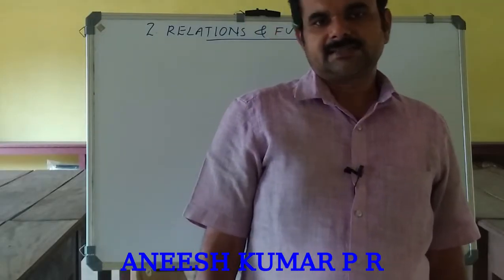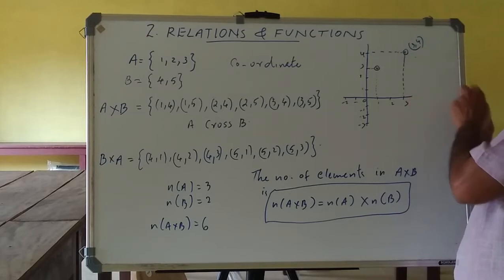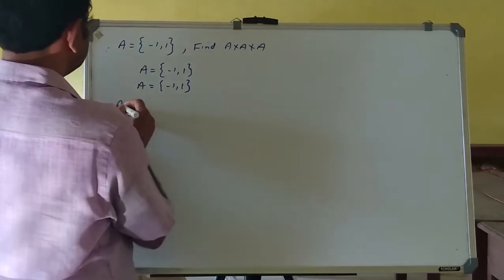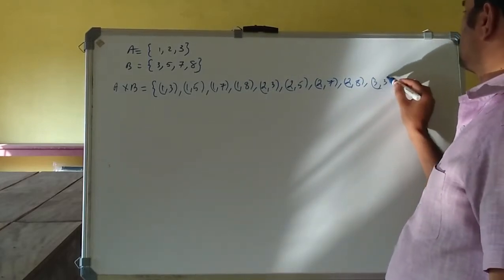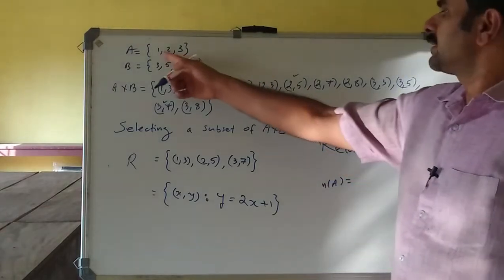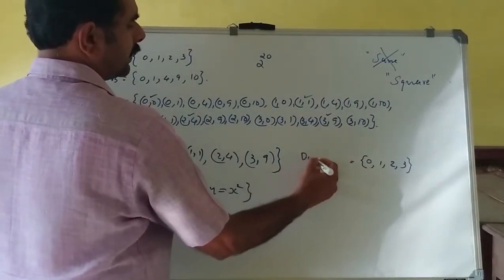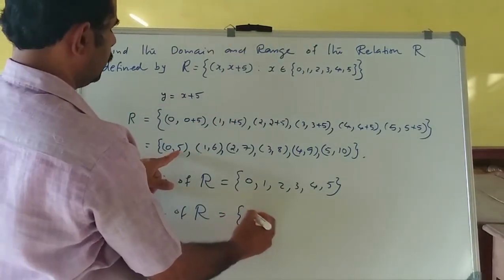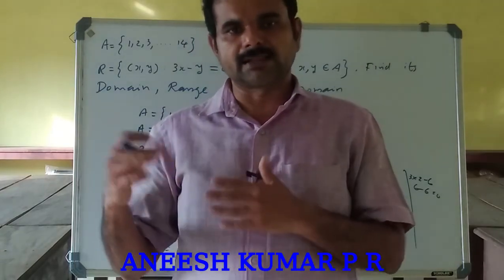Relations and Functions Part 1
Plus one Mathematics (Kerala Syllabus)